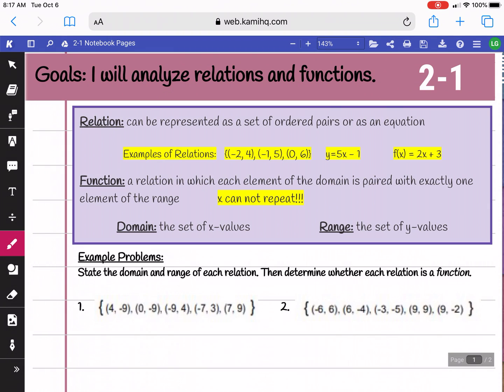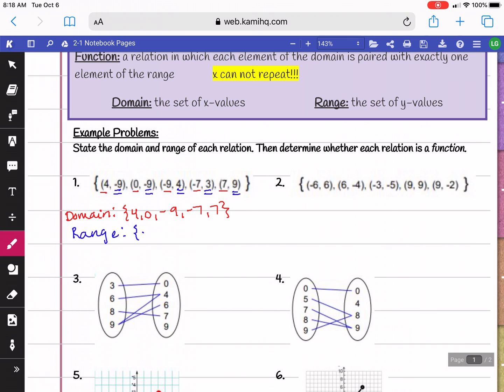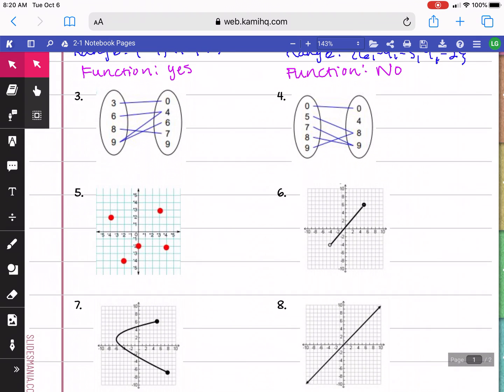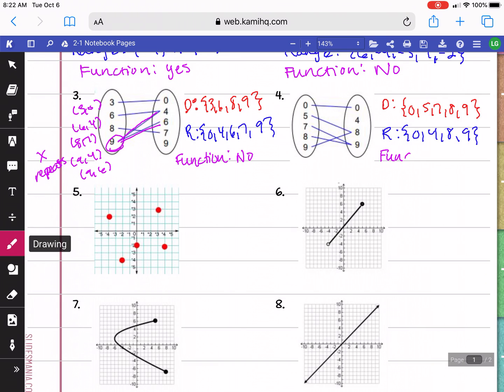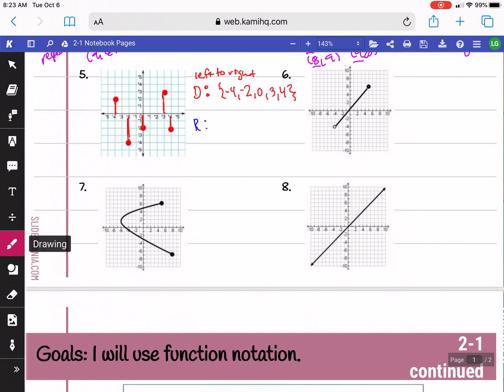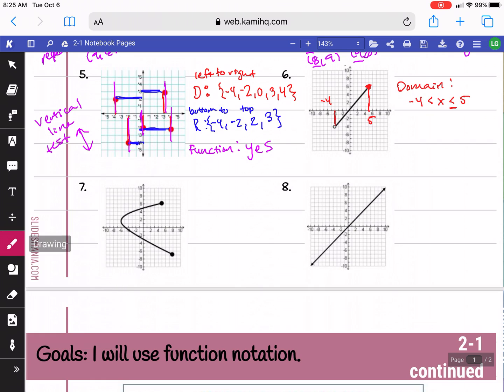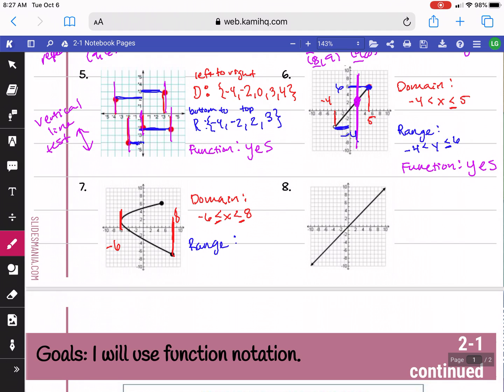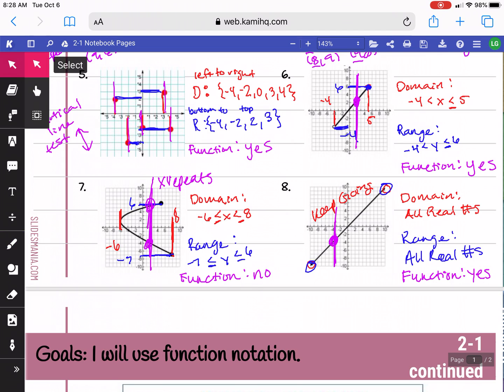2-1 Domain, Range, and Functions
This video explains how to identify domain and range. It also explains how to determine whether or not a relation is a function.